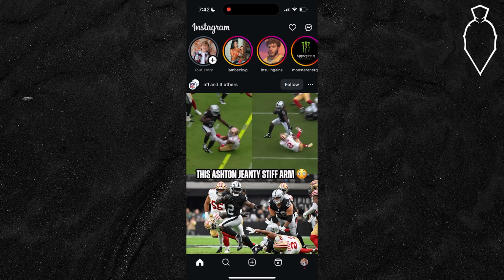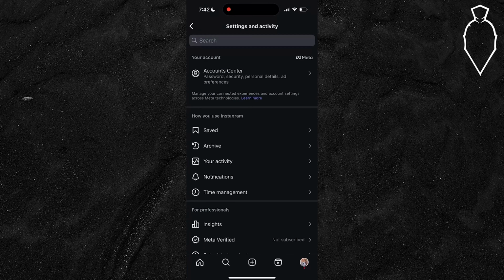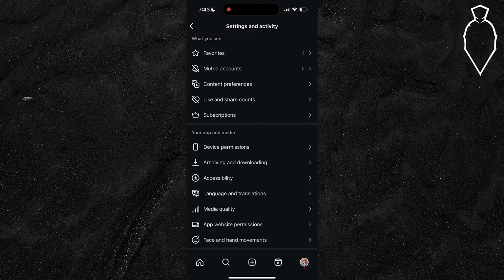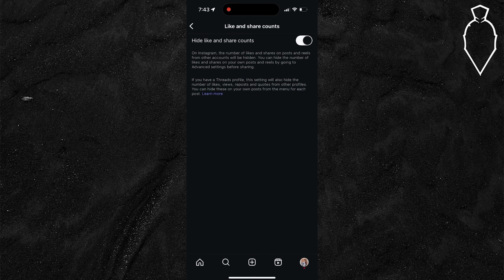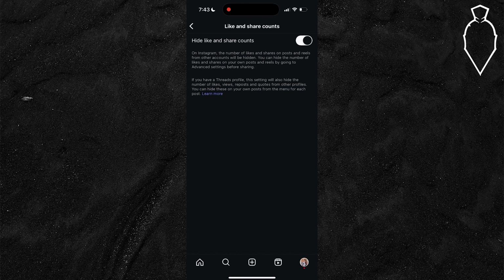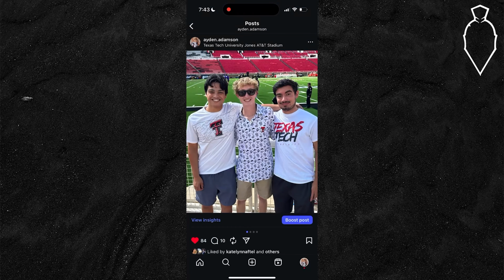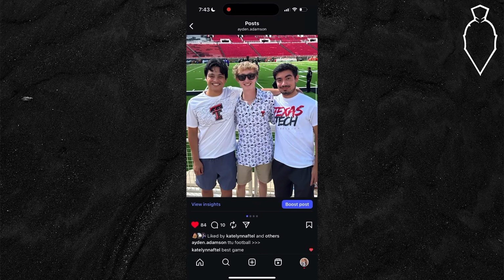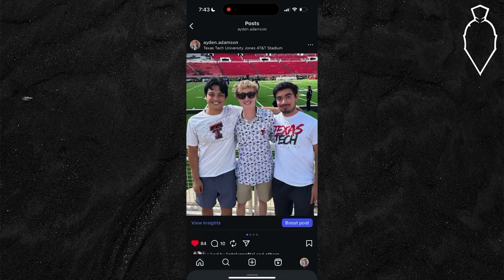How To Hide Likes On Instagram - Step By Step